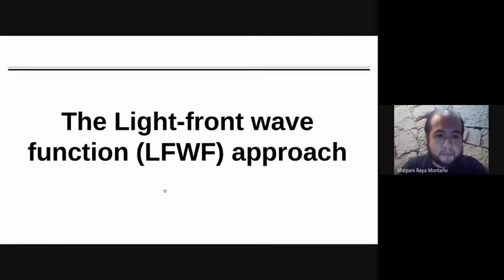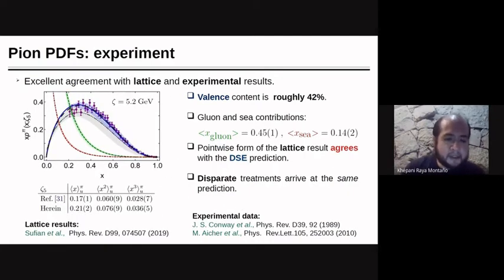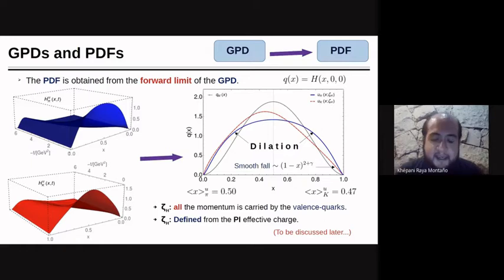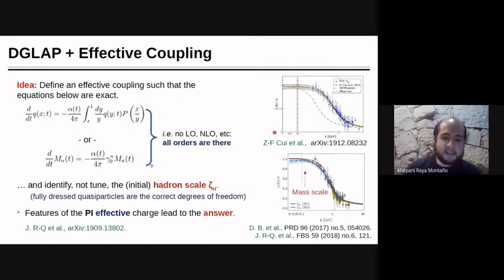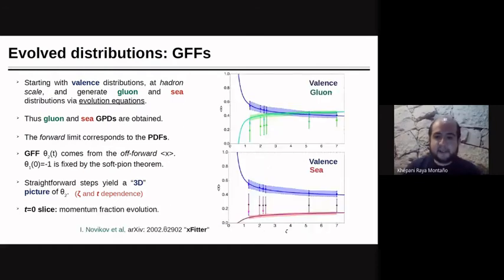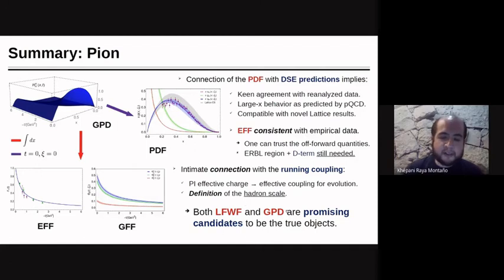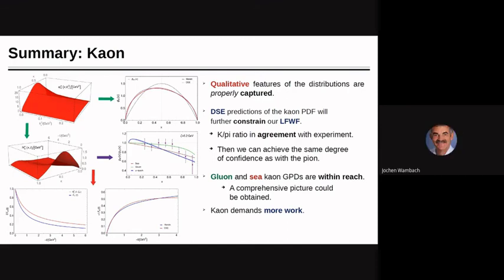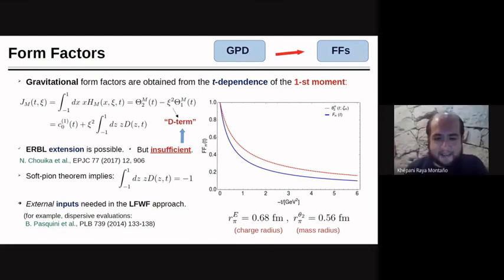ECT* Webinar | Pion Parton Distributions From Its Light Front Wave Function | Khépani Raya Montaño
Based upon Dyson-Schwinger equations predictions for the pion valence-quark distribution function.